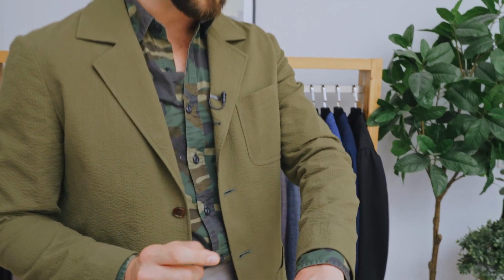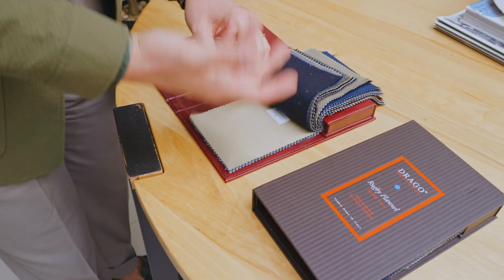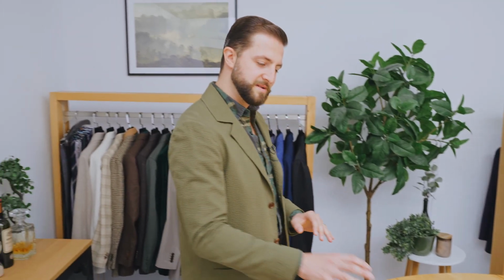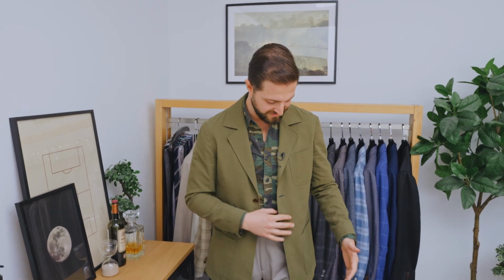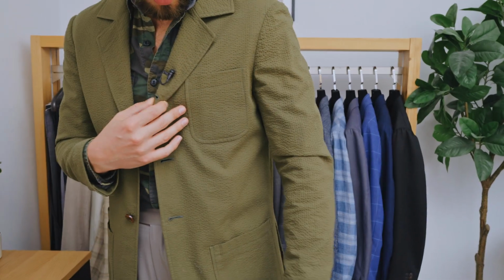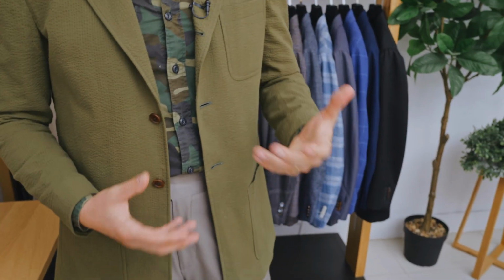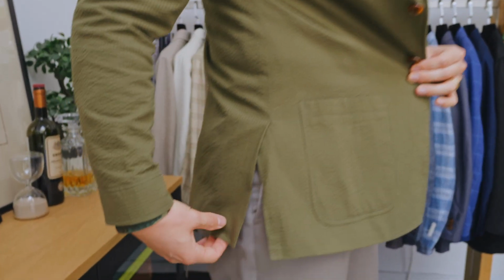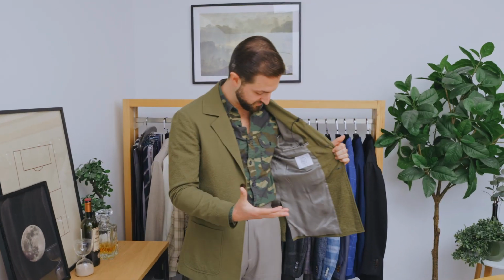The Tailored Chore Coat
Today I walk you through our latest jacket model the tailored chore coat.

To design one for yourself or learn more about the details, click the